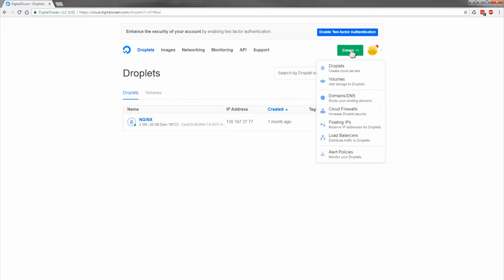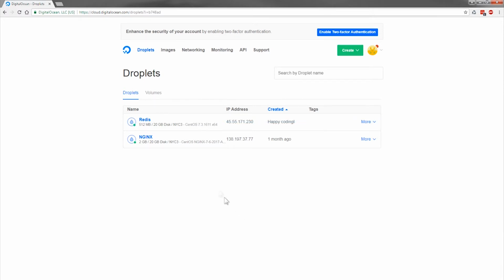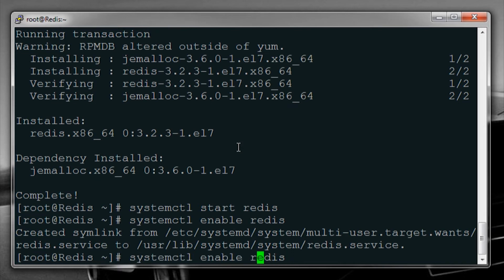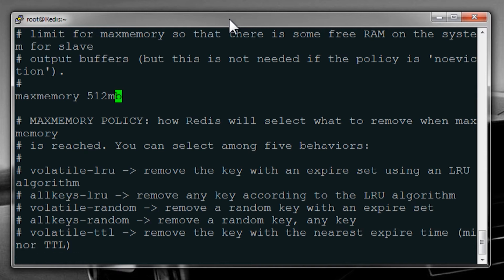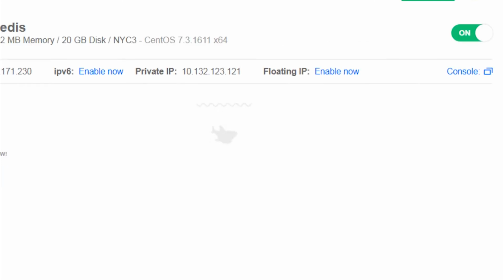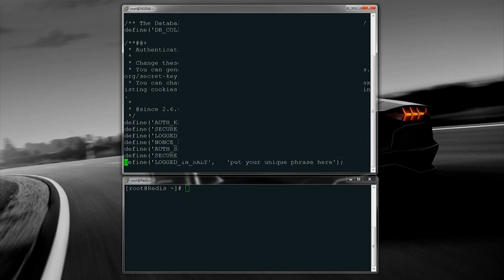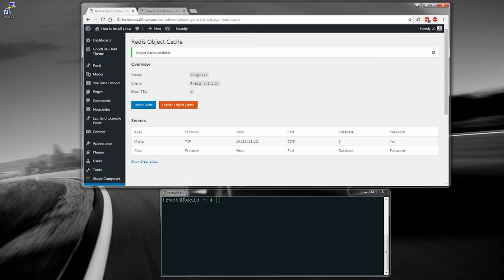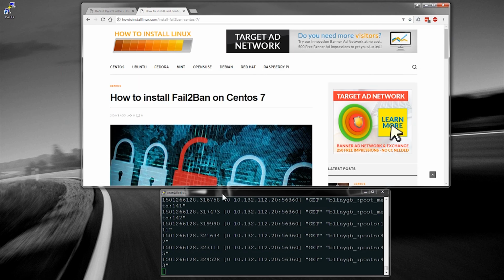How to install Redis on CentOS 7 running NGINX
This video shows you how to install a Redis caching server on CentOS 7 running NGINX. The process for installing Redis on Apache is the same. The location of your WP-CONFIG.php may differ from server to server. After installing Redis, this video also shows you how to config the Redis Object Cache WordPress plugin.

To view the entire article and more Linux tutorials please go